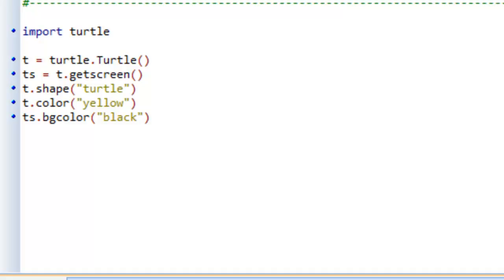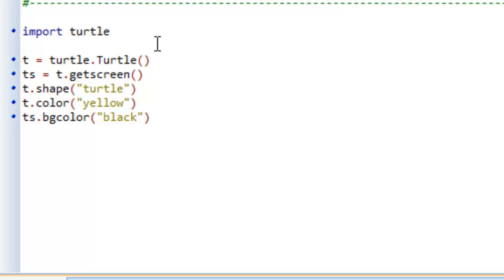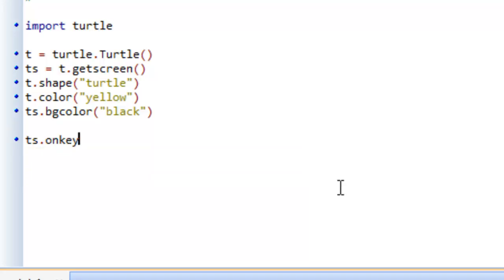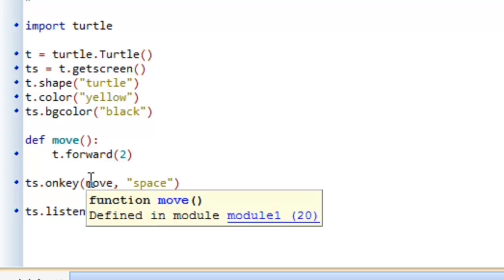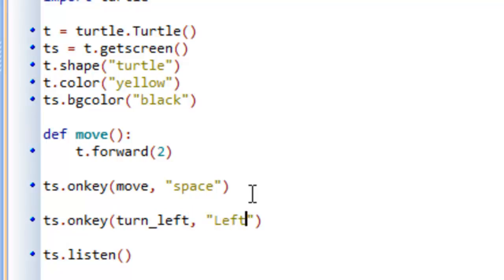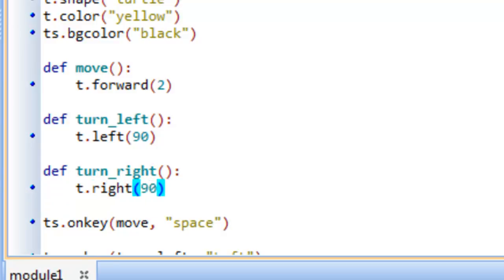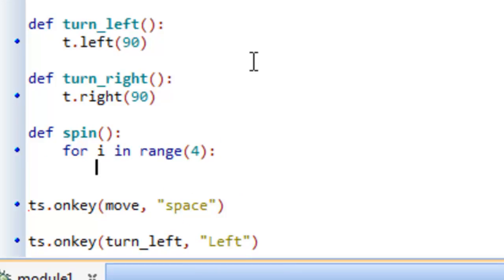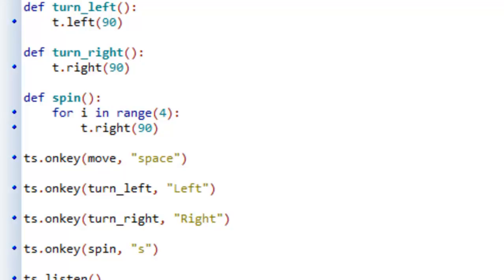Python Programming: Event Driven Programming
**Note: If you are having problems with running the turtle module, you may want to view my video

Concepts:
Basics of Event Driven Programming with the Turtle Module
Event Handlers
Binding key presses to Event Handlers